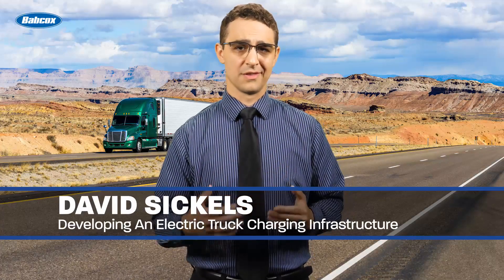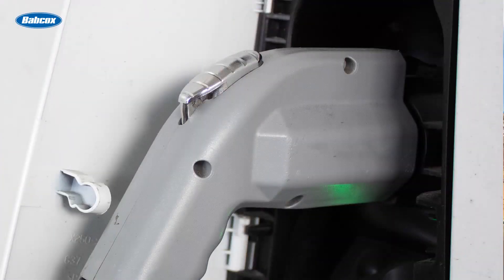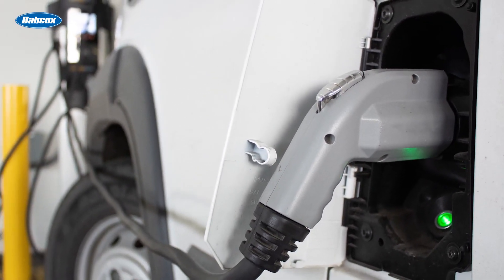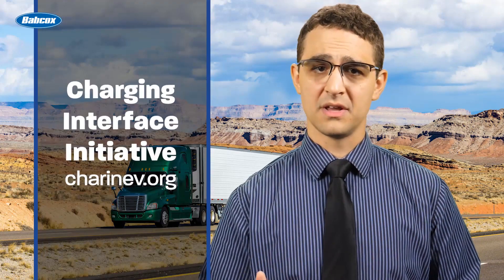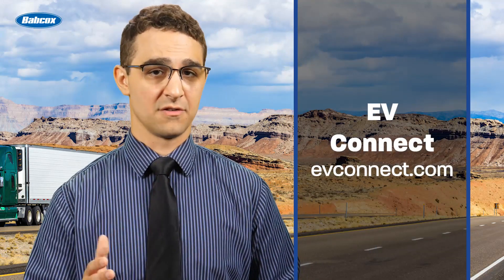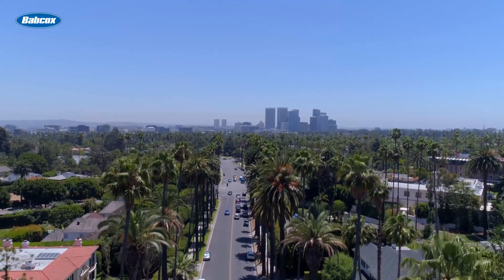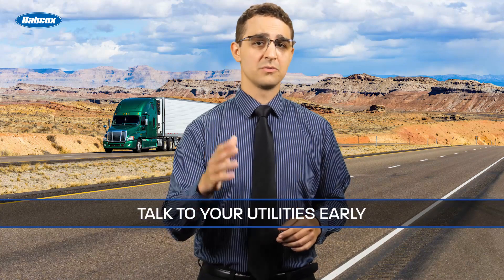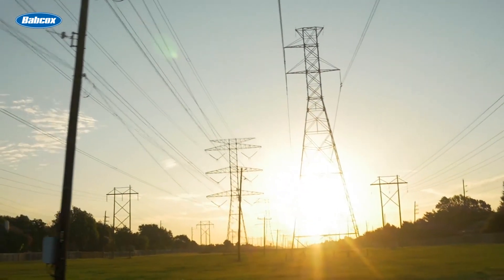Building an electric truck charging infrastructure for your fleet's needs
So, you’re ready to find a utility partner to establish your own electric truck charging infrastructure. You’ve already figured out your power needs and you start making calls, but there’s a problem – you quickly discover that heavy-duty charging infrastructure is basically the wild west.

Kilowatt charging speed and capacity options are all on the table, and charging plugs aren’t even standardized yet. What do you do?